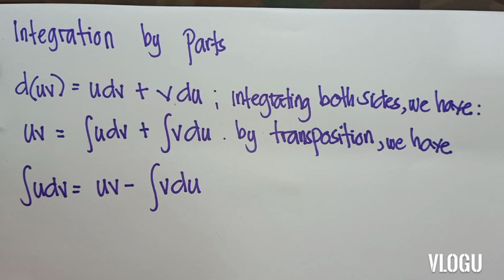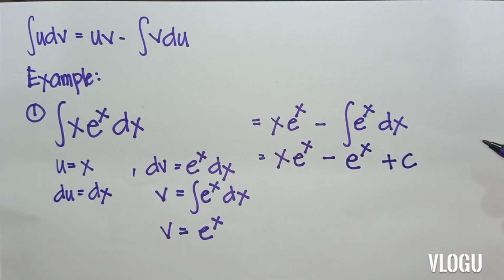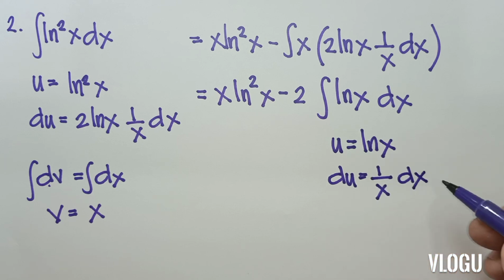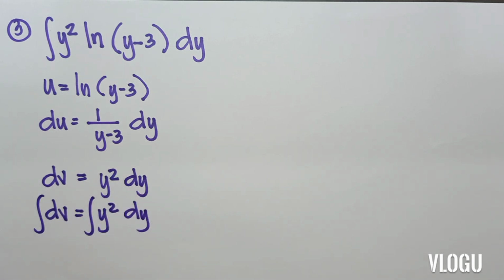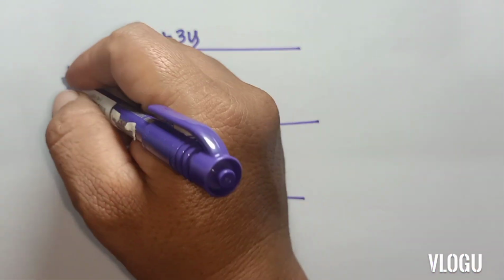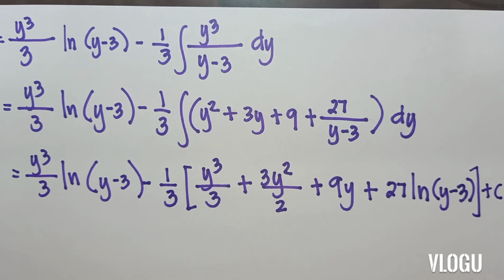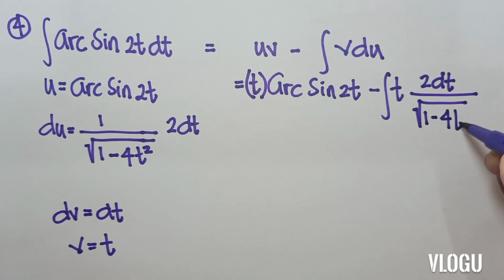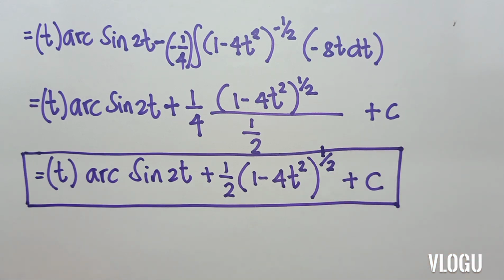Integration by parts